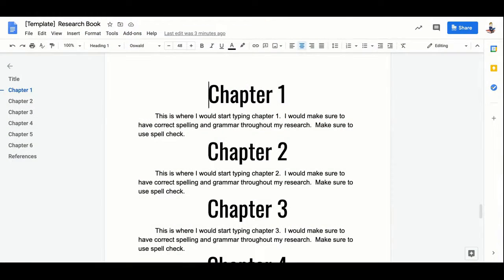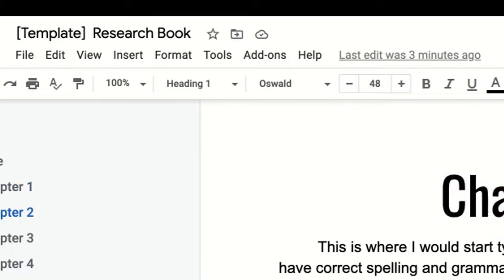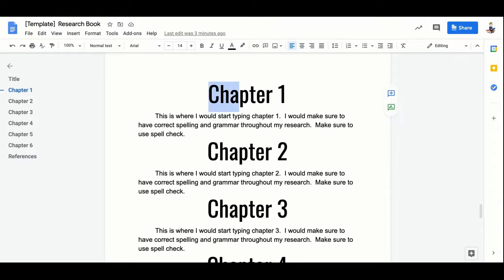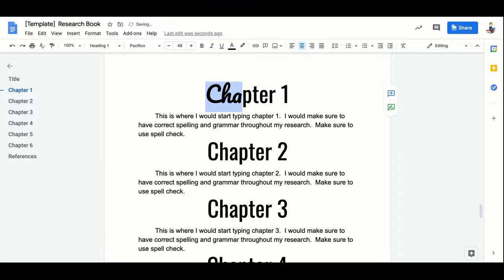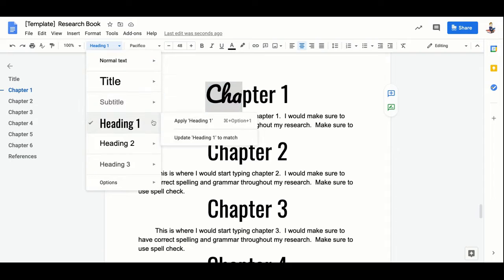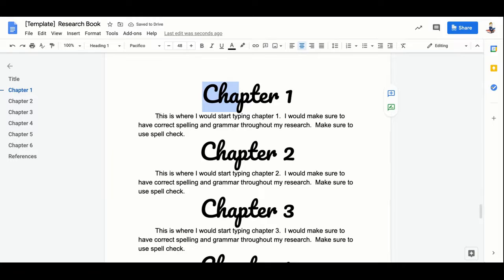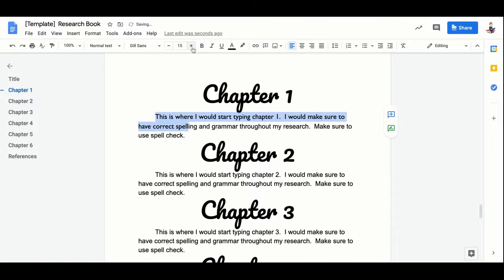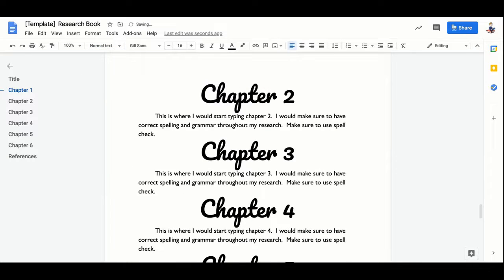Google Docs How to Automatically Format Text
Tutorial for students